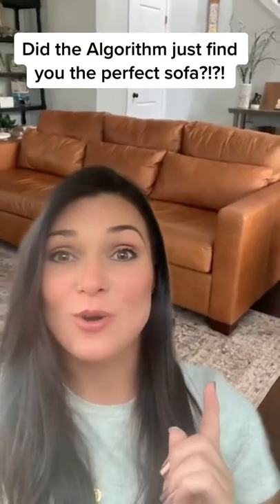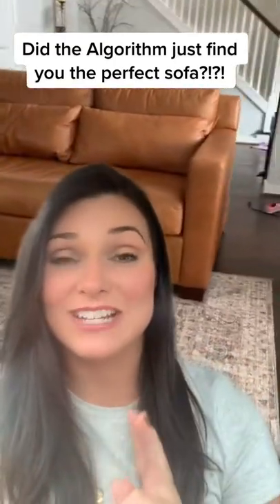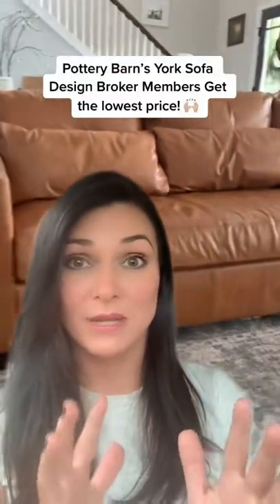Review : Pottery Barn's York Sofa | Design Broker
Amazon shop

💡Please don't forget to turn ON your notifications to never miss any updates!